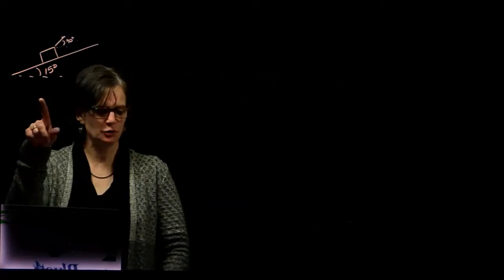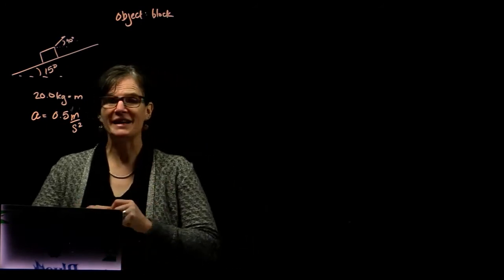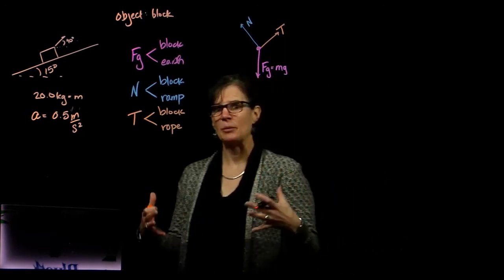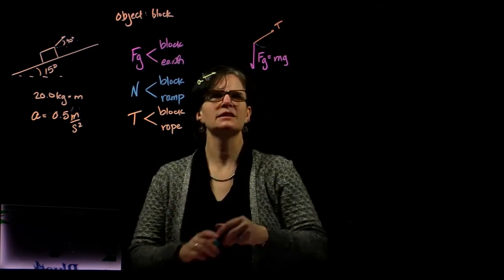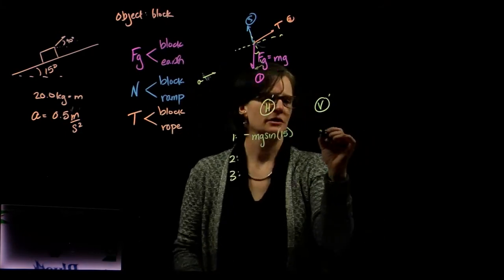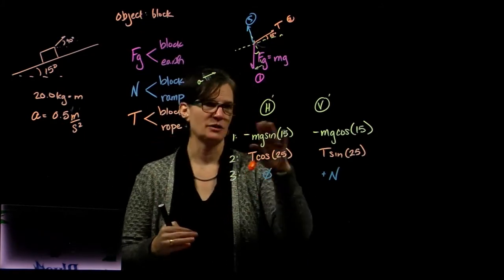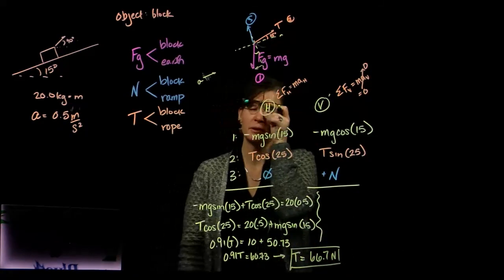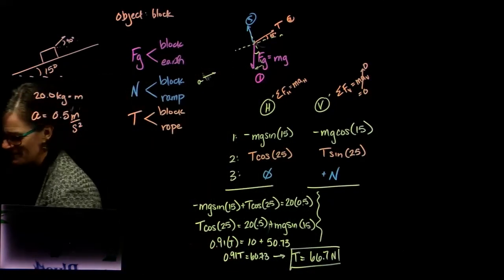Forces and Motion on an incline Example Problem - block pulled up ramp by rope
A 20.0 kg box rests on a frictionless ramp with a 15.0deg slope.  The mover pulls on a rope attached to the box to pull it up the incline.  If the rope makes an angle of 40.0deg with the horizontal, what is the F necessary to accelerate the box at 0.5m/s2 up the ramp?